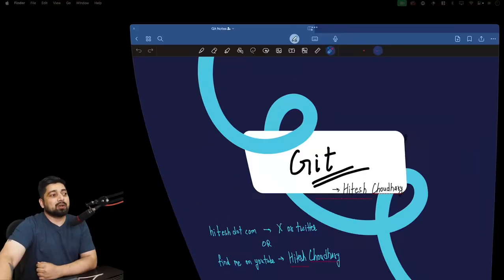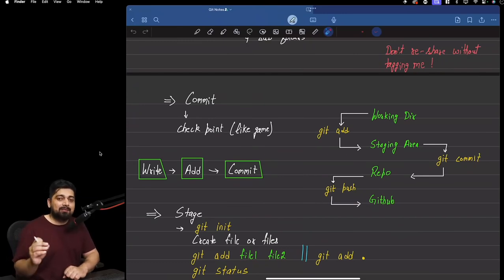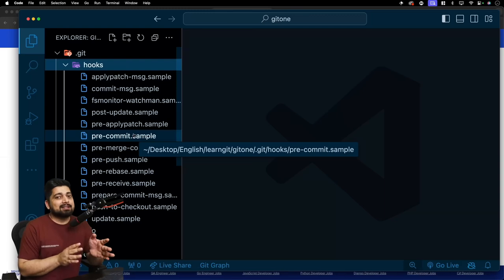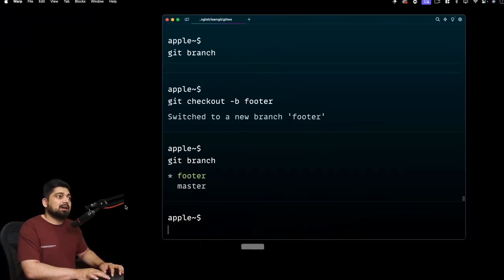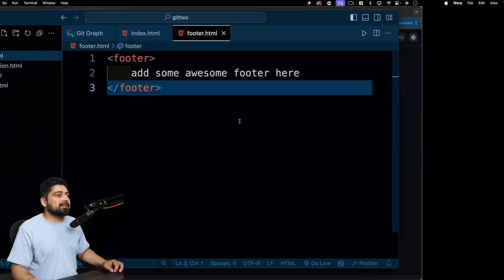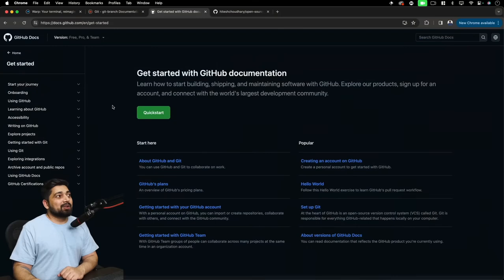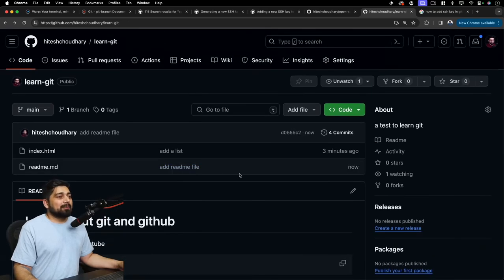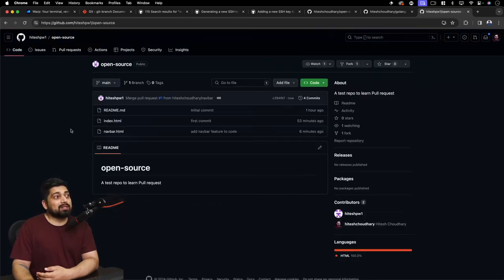Learn Git – Full Course for Beginners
In this Git course for beginners, you will learn the essentials of version control to help you manage your projects more efficiently.

⭐️ Contents ⭐️
⌨️ (0:00:00) Introduction to GIT series
⌨️ (0:05:54) Git init and hidden folder
⌨️ (0:23:27) Git commits and logs
⌨️ (0:40:02) Git internal working and configs
⌨️ (1:07:47) Git merge and git conflicts
⌨️ (1:47:21) Git Diff and stashing
⌨️ (2:15:42) Git rebase is not that scary
⌨️ (2:37:24) Insight of pushing code to github
⌨️ (3:18:18) How to make Pull Request and Open Source contribution